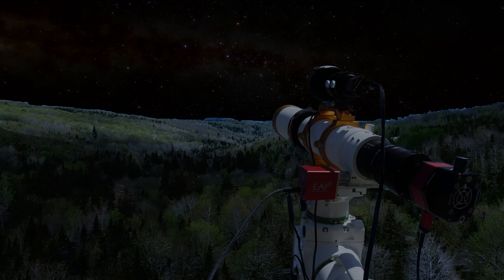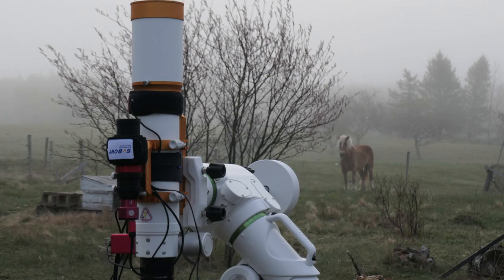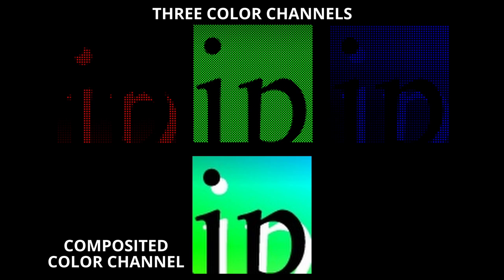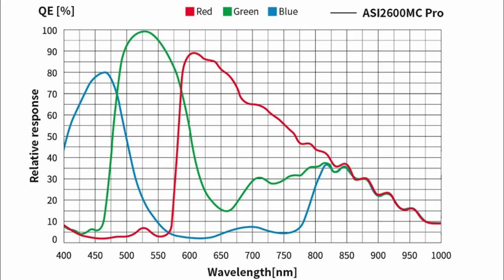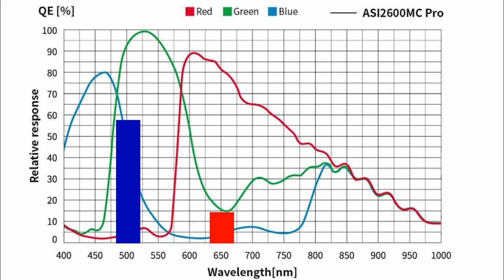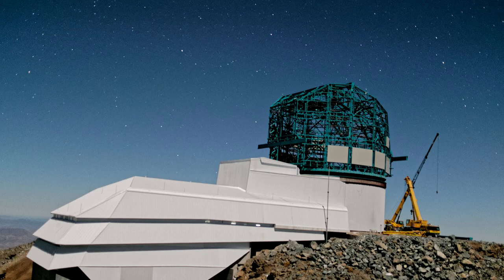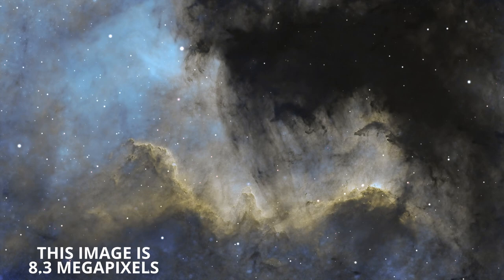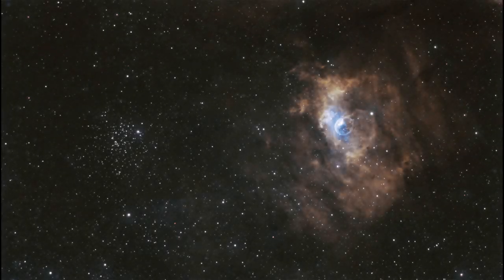How An OSC Loses Resolution & Gets It Back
Color astrocameras can lose resolution, and they can get it back.  The problems are in the color filter array.  And the solutions are in the density of pixels sampling the lens, and in the demosaicing.

Sources:

Resolution, aliasing and light loss - why we love Bryce Bayer's baby anyway

Color filter array recovery using a threshold-based variable number of gradients